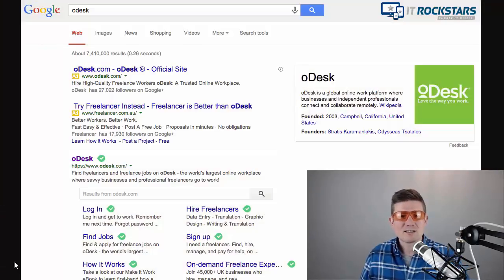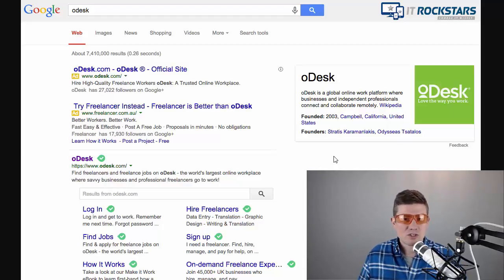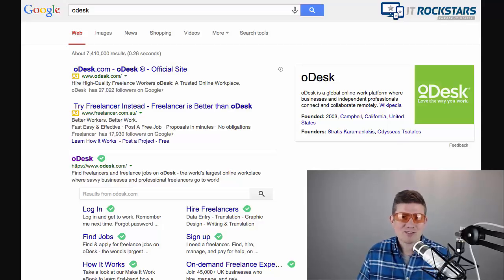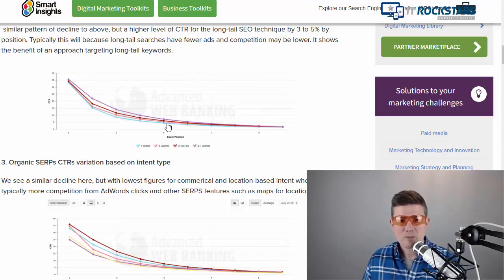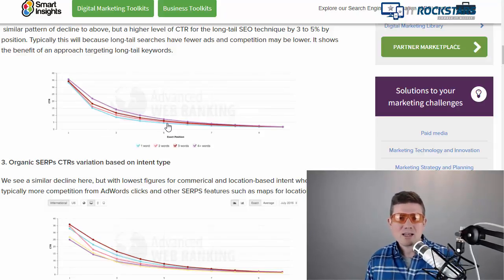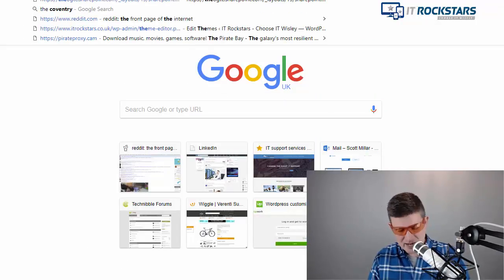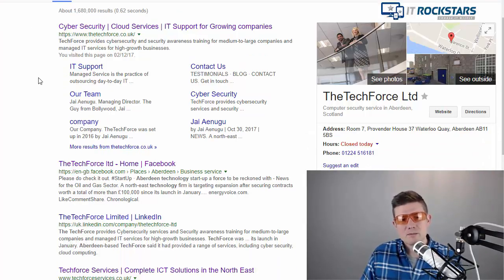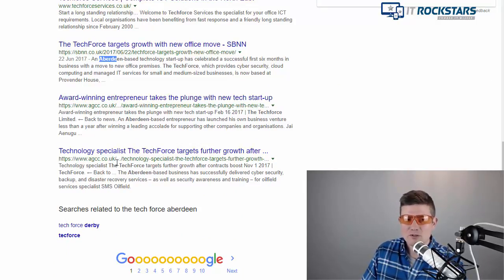SEO Brand jacking experiment [PART 1/2] The Tech Force Aberdeen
🐸 MSP Goo Part of our SEO for IT & MSP series - we experiment with brand jacking The Tech Force Aberdeen. Best MSP Marketing Services